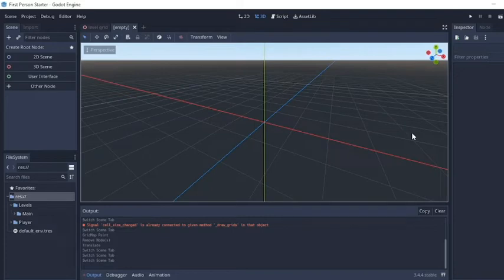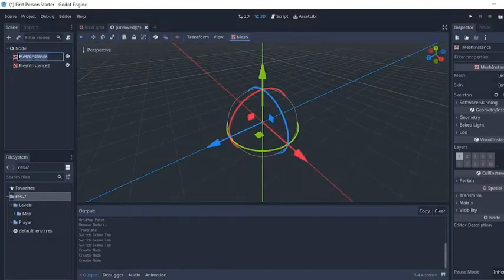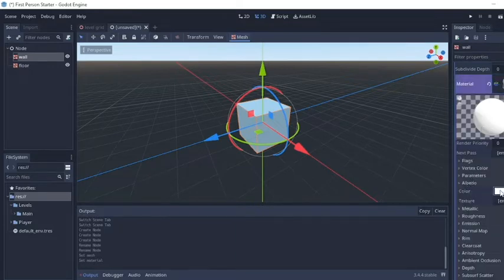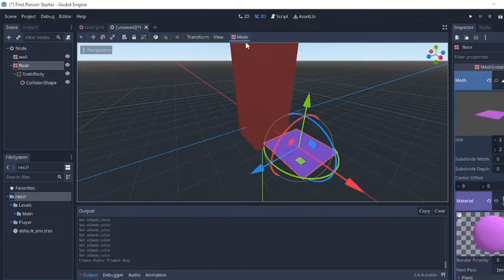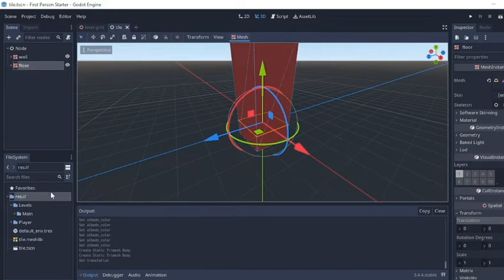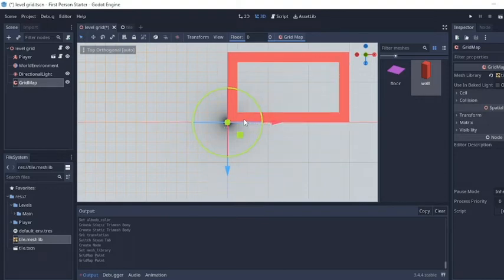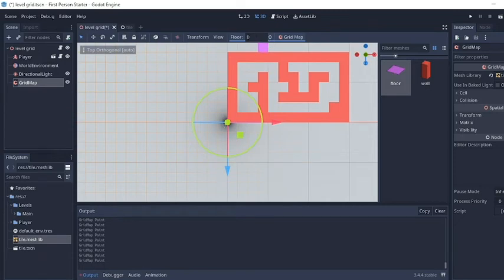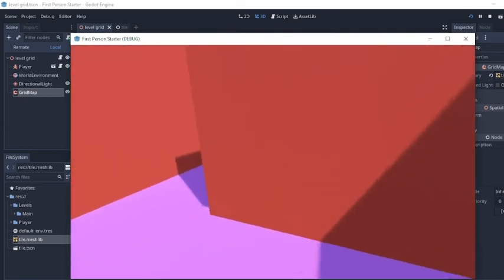godot gridmap tutorial